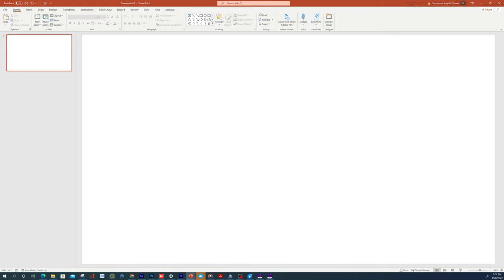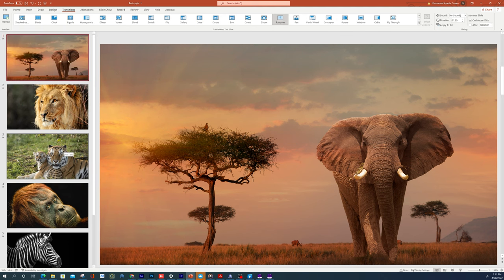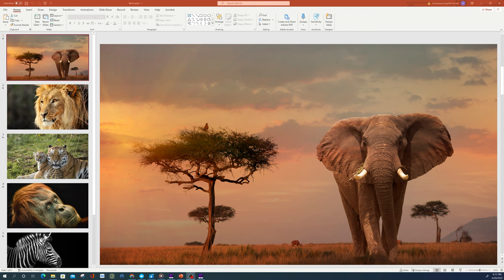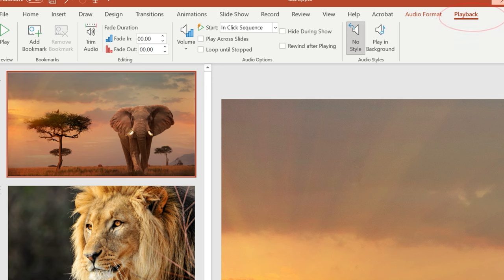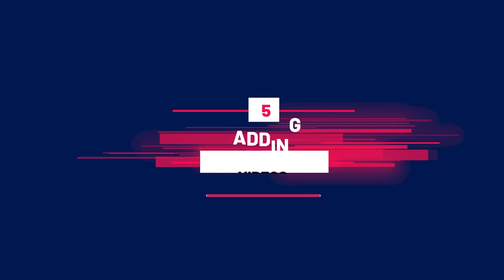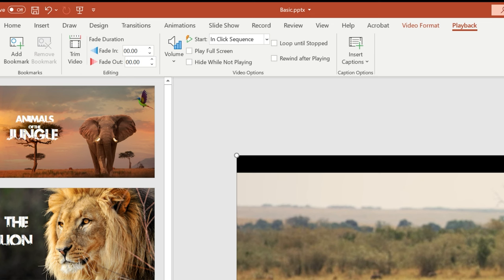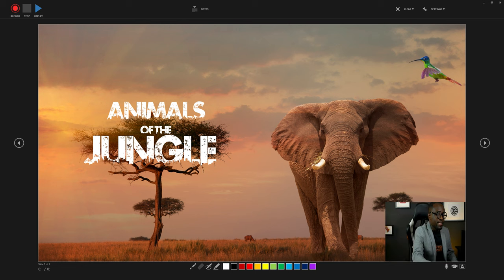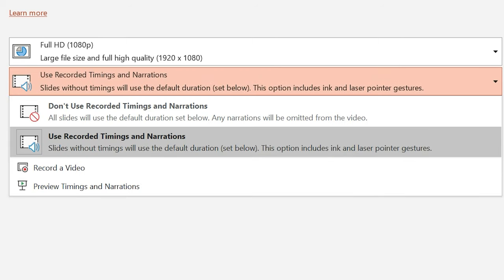How to Make a Video in PowerPoint - Everything You Need to Know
In this video, I will go over everything you need to know about creating, saving, and publishing a video with PowerPoint.

0:00 - Introduction
0:26 - Creating a Basic photo album slideshow video
2:42 - Slide timing
3:21 - Adding background music to your video
4:18 - Adding animation and controlling the timing
5:49  - Adding stock videos to your slide
6:52 - Adding narrations, annotation, and webcam video